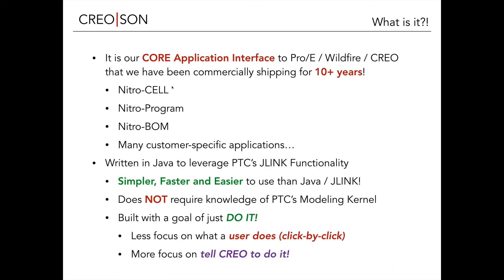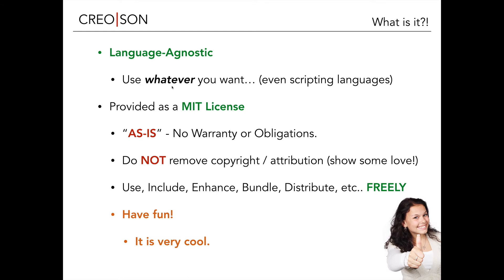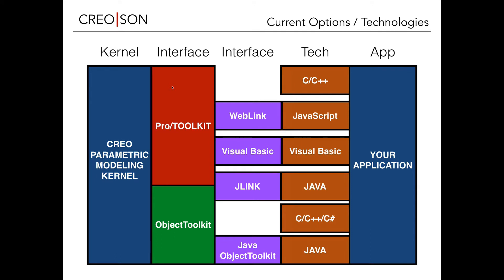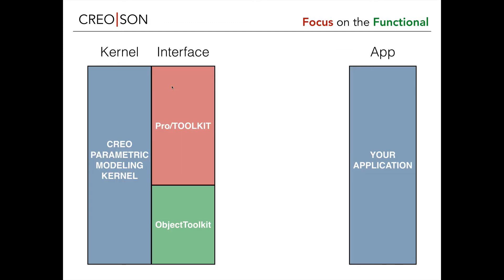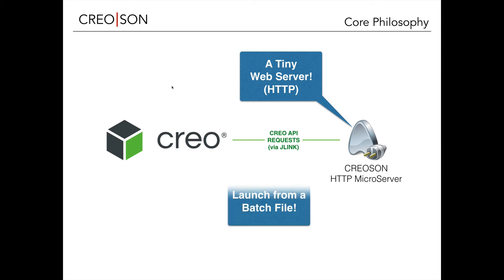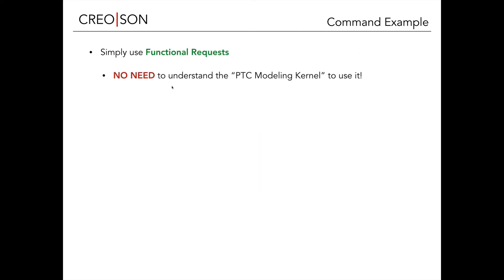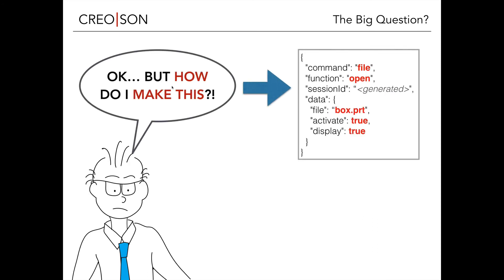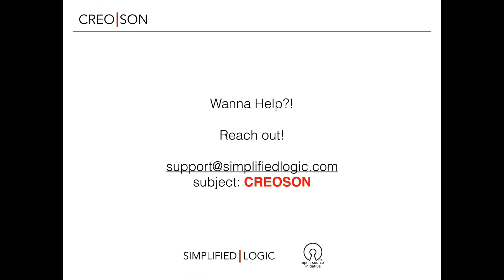CREOSON Introduction & Overview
This is a quick Introduction and Overview of CREOSON, an Open Source Service Interface for PTC’s CREO Parametric Software using JLINK.

This video covers everything from the basic philosophy and how JSON commands can be used to simplify the instructions to CREO either locally or remotely using your language of choice.